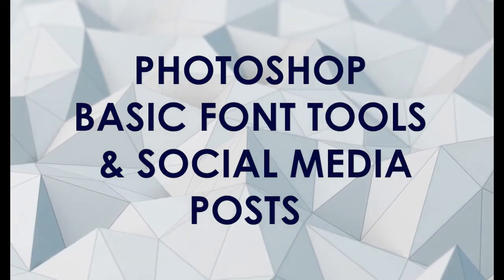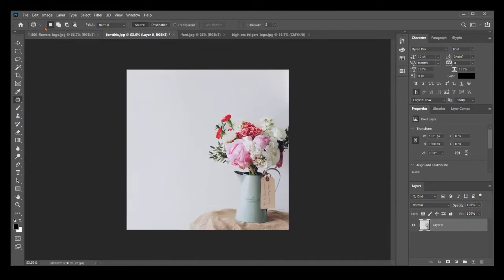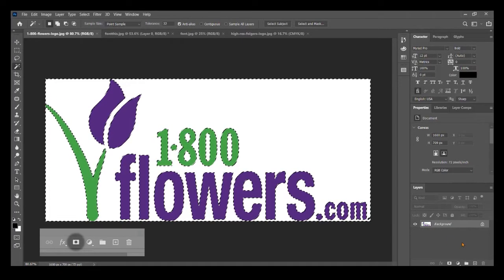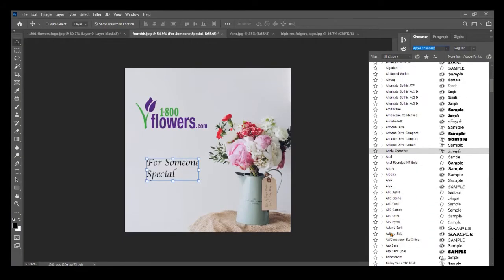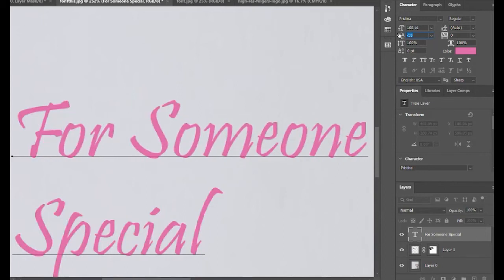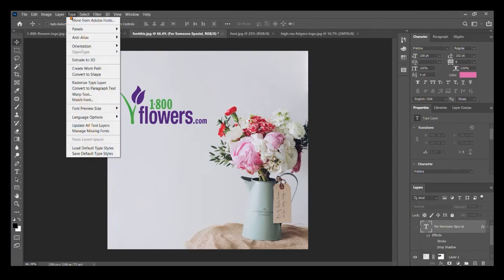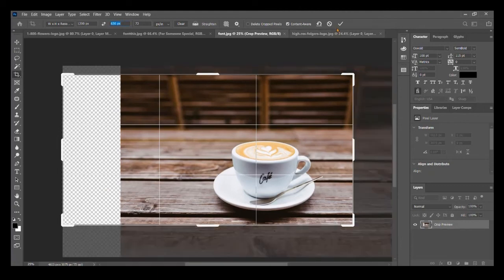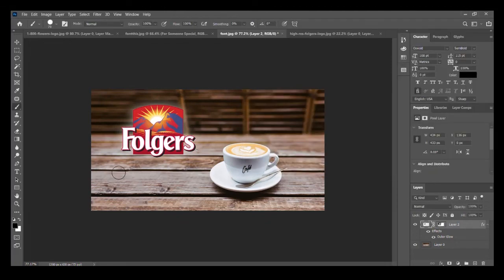Photoshop text effects and Font Tools. Using layers styles and making social media posts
Photoshop Font Tutorial.  Learn to use the basic tools for creating Typography in Photoshop using the character panel, the paragraph panel, and layer styles.  Tutorial covers, kerning, leading, drop shadow, outer glow, stroke, and changing the font color. Learn how to easily crop and size your  photos or graphics to proper social media dimensions.